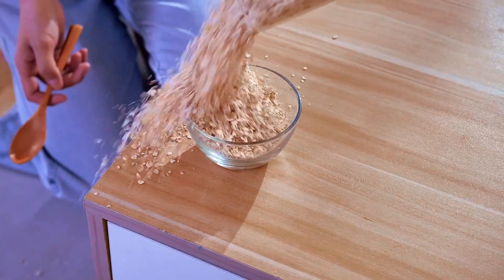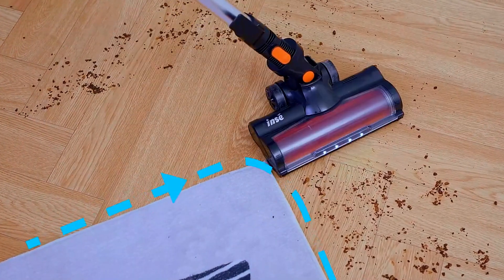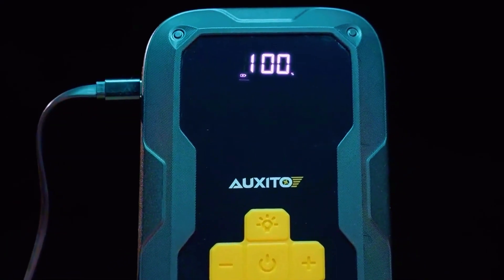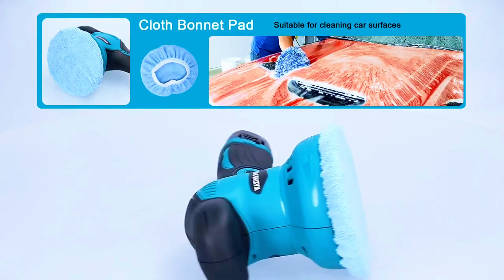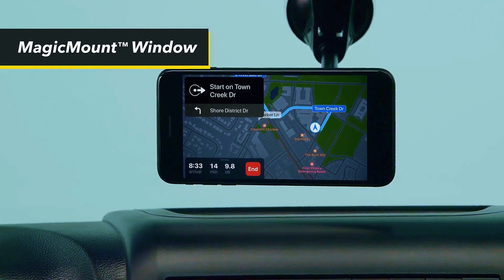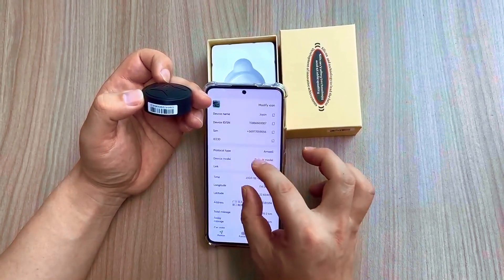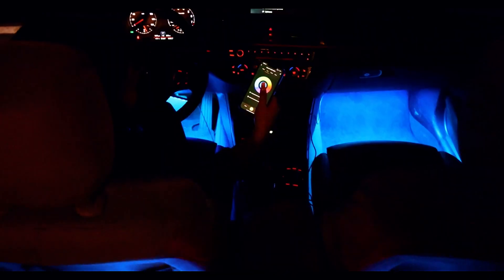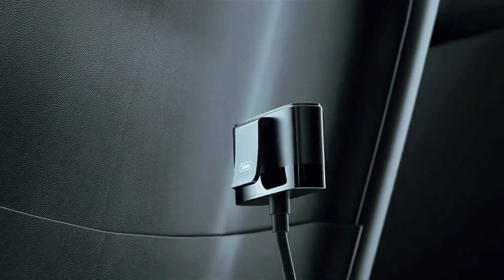10 Car Gadgets You NEED on Amazon in 2024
10 Car Gadgets You NEED on Amazon in 2024
From high-tech dash cameras to innovative phone mounts and convenient organizers, these gadgets will enhance your driving experience and keep you connected on the road. Stay ahead of the curve with these futuristic accessories for your vehicle.
⭐️EVERYTHING LINKED BELOW⭐️ 🖤Amazon Must Haves 2024🖤

00:00-Moolan Wireless Vacuum, 28kpa Cordless Stick Vacuum
00:38-INSE Cordless Vacuum Cleaner, 6-in-1 Stick Vacuum Cleaner
01:41-AUXITO Car Jump Starter With Air Compressor, 3500A 12V Portable
02:46-YANGKING Cordless Car Buffers Polishers Kit 7500
03:39-Fanttik Slim V7 Ace Car Vacuum Cordless, 11000Pa/27AW Strong
04:26-Scosche MAGWDM Magic Mount Magnetic Car Windshield
05:00-GPS Tracker Strong Magnetic Car Vehicle Tracking Anti-Lost,
05:51-Monster LED Bluetooth Sound-Reactive Multi-Color Car
06:58-AVAPOW Car Battery Jump Starter ,3000A Peak Portable Jump
07:28-TOLLEFE 5-Port Fast USB Car Charger, 45W QC 3.0 Cigarette

Best Gaming Gadgets
Best Tech Gadgets
Best Car Gadgets
Best kitchen Gadgets
Best Gadgers